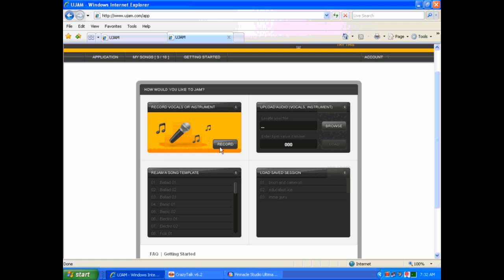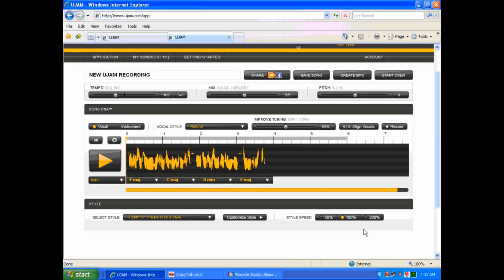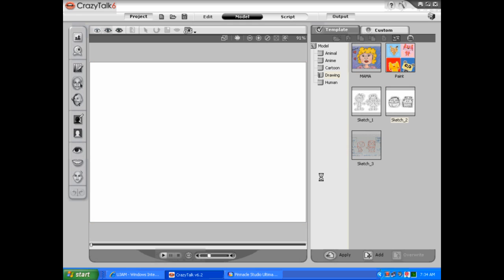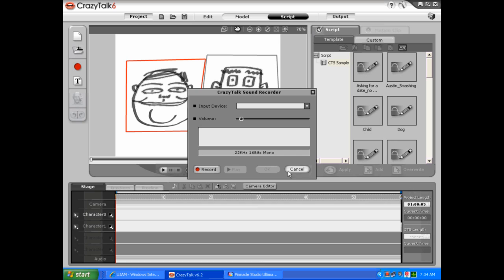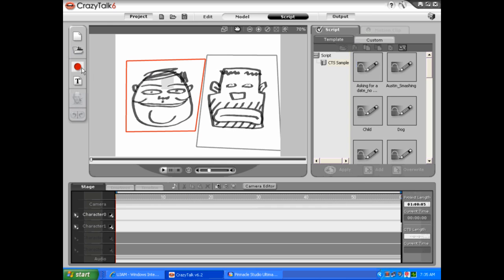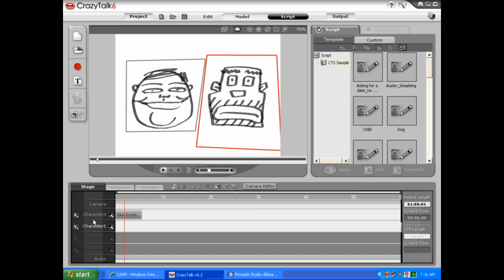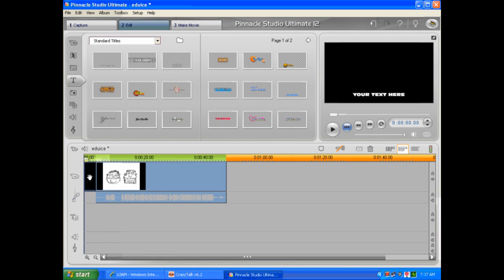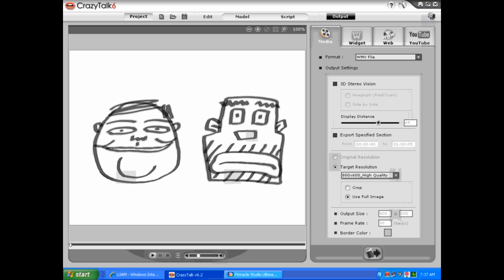Education Ice: How Do